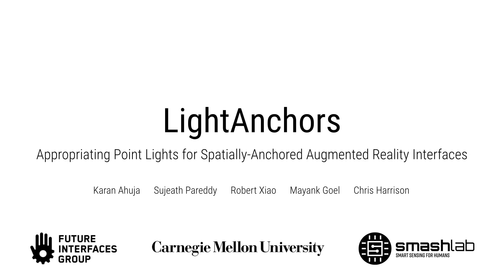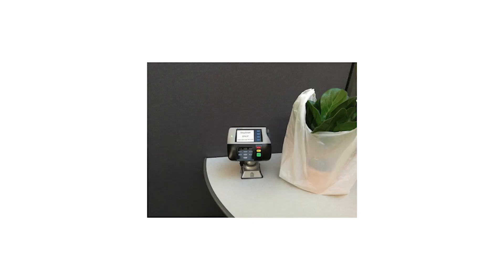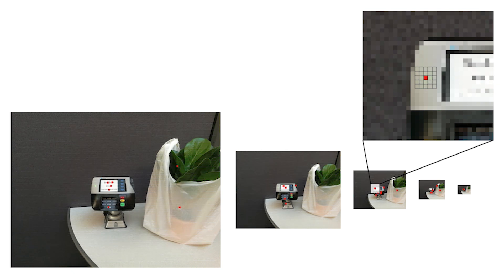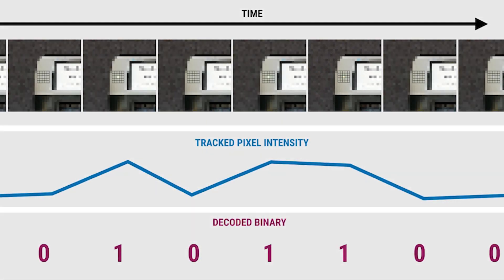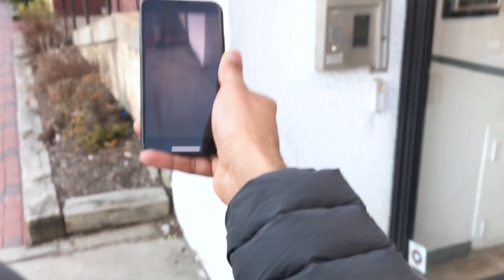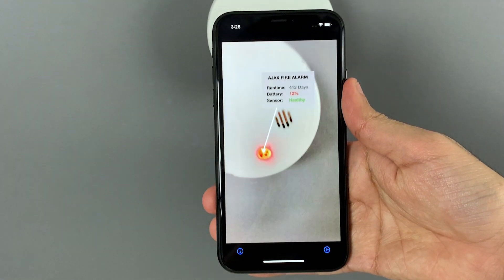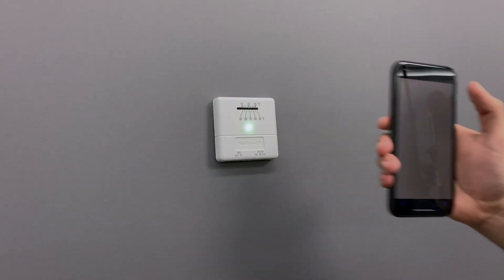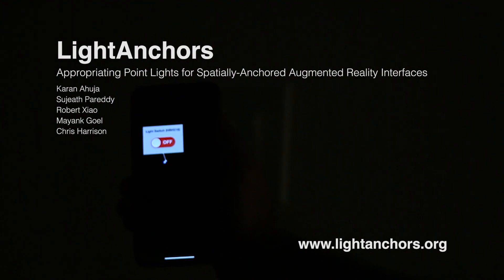LightAnchors: Appropriating Point Lights for Spatially-Anchored Augmented Reality Interfaces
Augmented reality requires precise and instant overlay of digital information onto everyday objects. We present our work on LightAnchors, a new method for displaying spatially-anchored data. We take advantage of pervasive point lights – such as LEDs and light bulbs – for both in-view anchoring and data transmission. These lights are blinked at high speed to encode data. We built a proof-of-concept application that runs on iOS without any hardware or software modifications. We also ran a study to characterize the performance of LightAnchors and built eleven example demos to highlight the potential of our approach.

Karan Ahuja, Sujeath Pareddy, Robert Xiao, Mayank Goel, and Chris Harrison. 2019. LightAnchors: Appropriating Point Lights for Spatially-Anchored Augmented Reality Interfaces. In Proceedings of the 32nd Annual ACM Symposium on User Interface Software and Technology (UIST '19). ACM, New York, NY, USA, 189-196. DOI